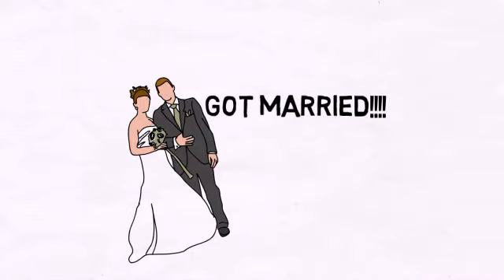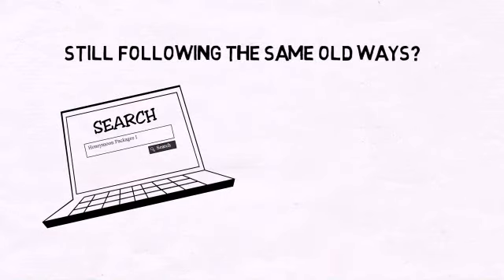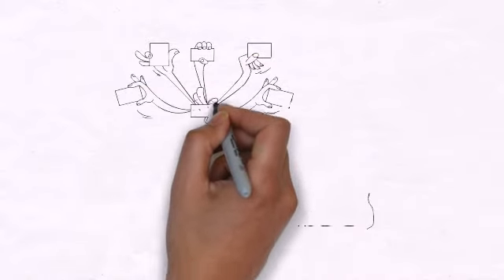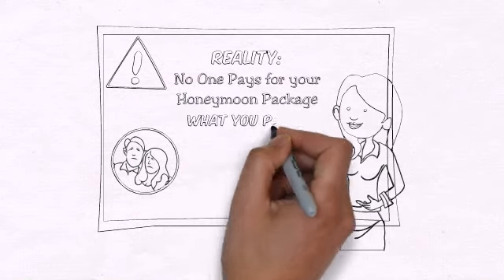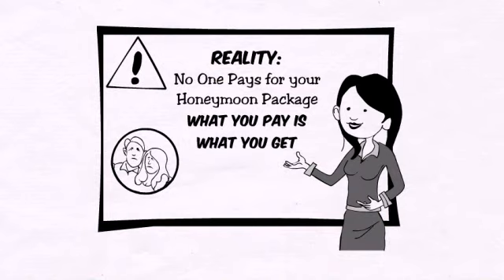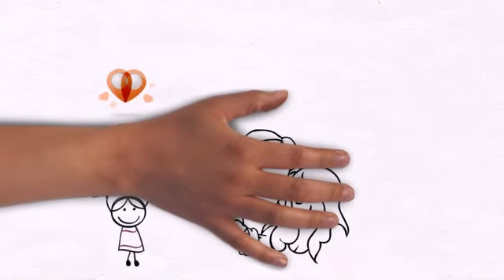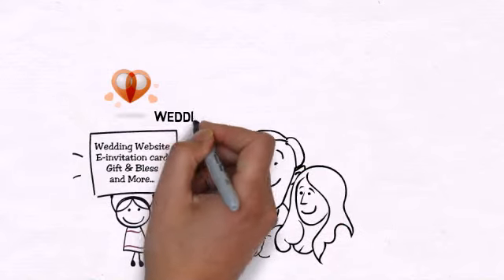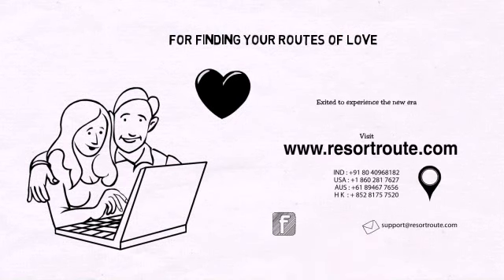Wedding Tales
LoveRoutes presents unique honeymoon packages to various Destinations. Wedding Tales - Free wedding website, E- invitation card and many more.